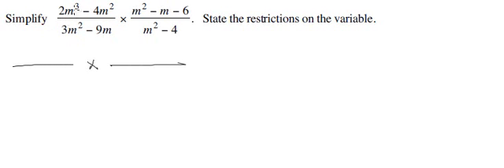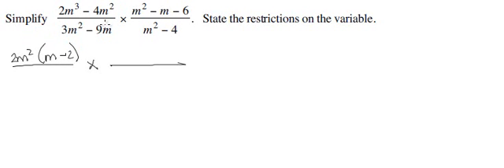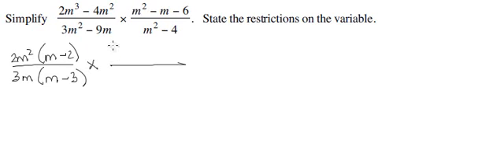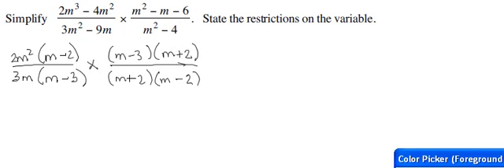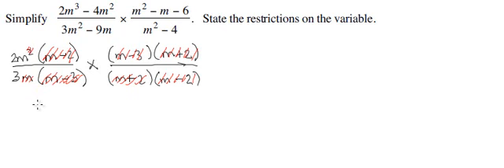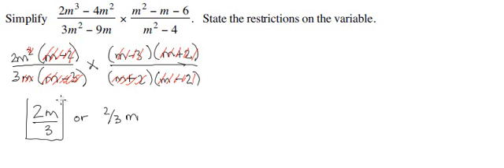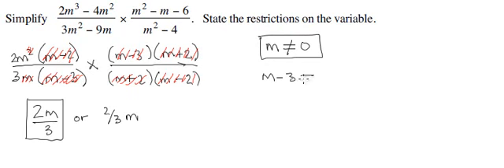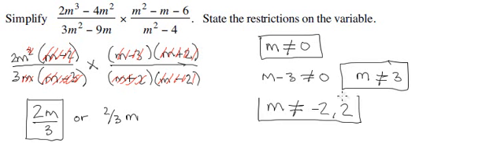6 404 04